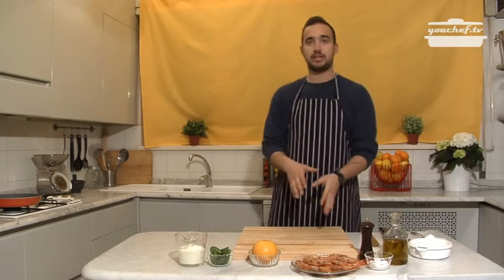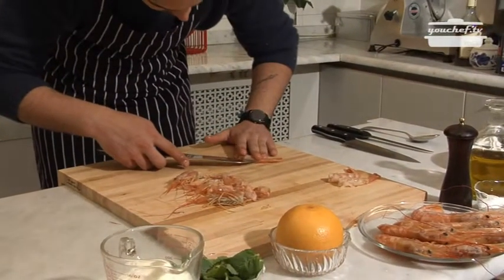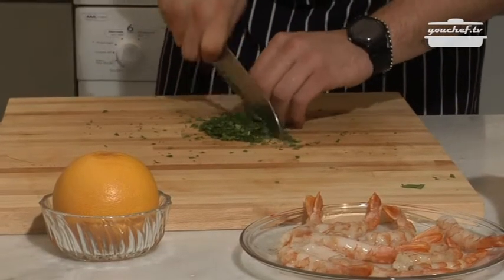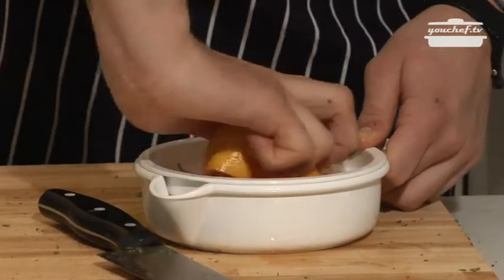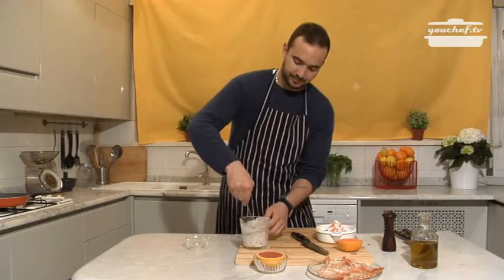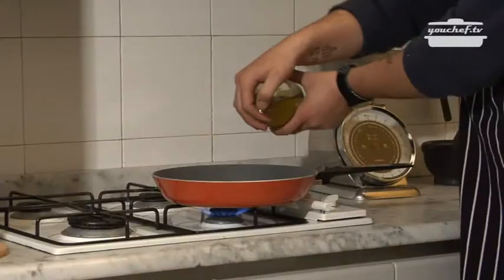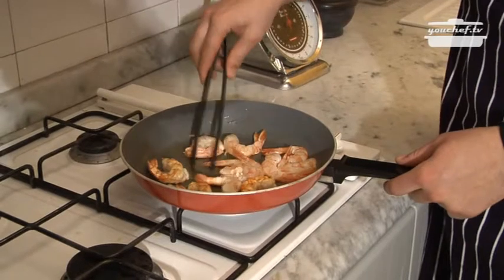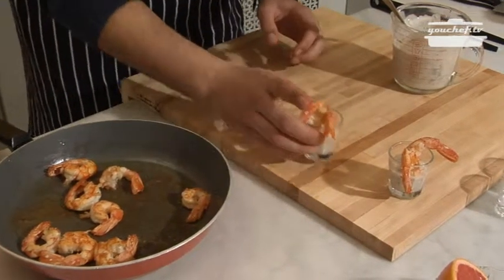Youchef.tv - Eng. - Shrimps with Yoghurt and Mint Sauce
Oliver creativity has no limits. Test him! Easy and quickly!